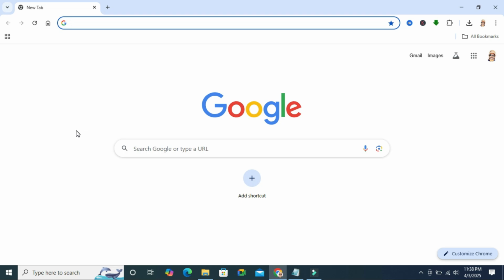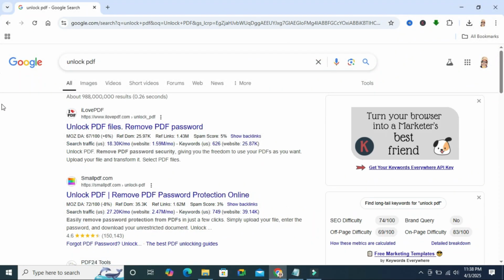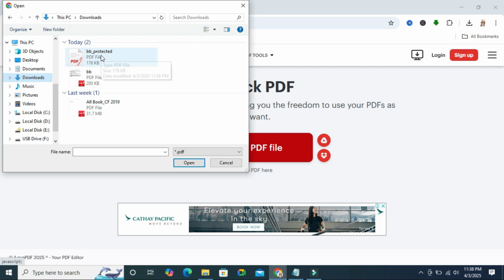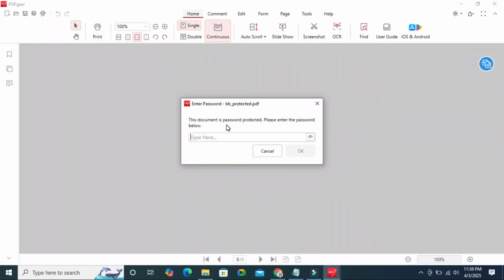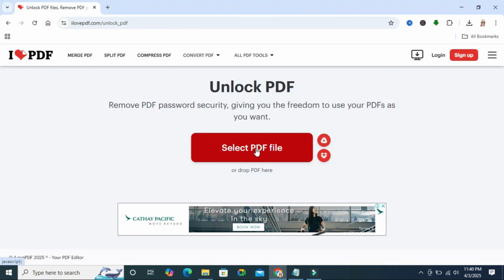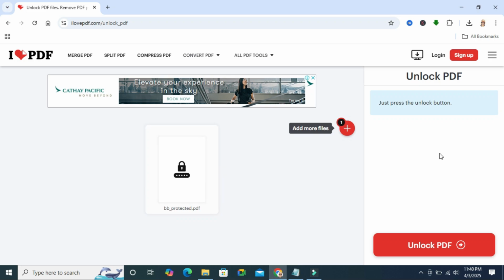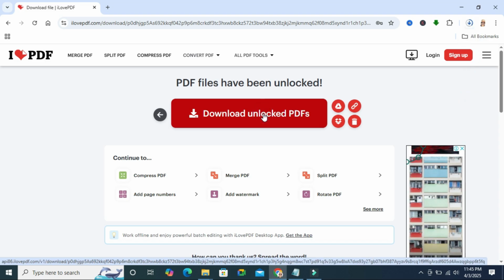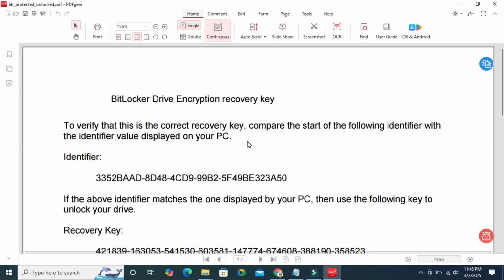How To Remove Password From PDF File | Unlock PDF File Without Password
Locked out of your PDF? Need to access a protected file but don’t remember the password? In this tutorial, I’ll show you how to remove passwords from PDF files quickly and easily—no expensive software required!

Whether it’s a document you forgot the password to or a file you received that you can’t open, this method will help you unlock your PDF file without a password in just a few steps. Follow along and learn how to access your documents hassle-free!